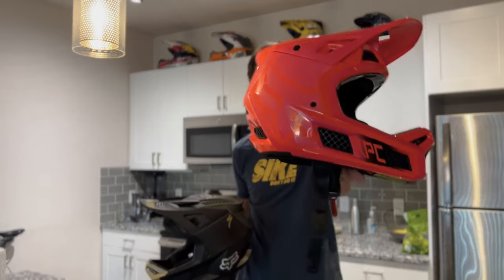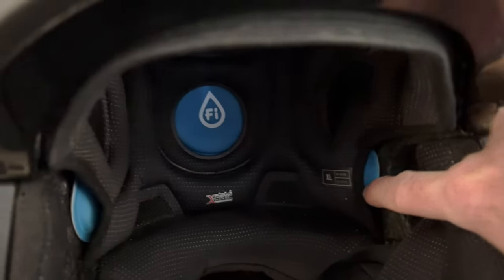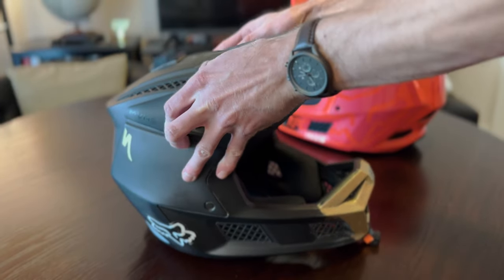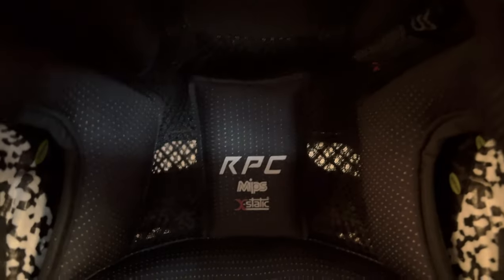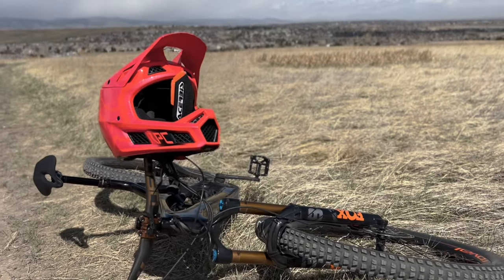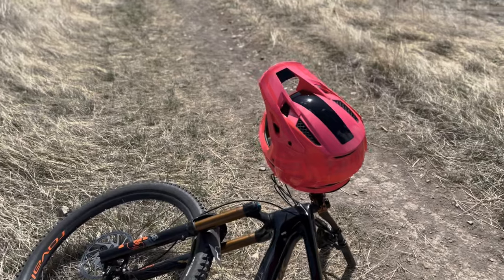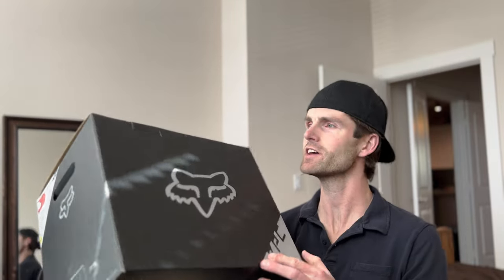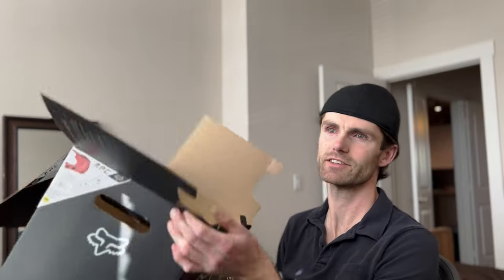The UPDATED Fox RPC Helmet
The updated 2021 Fox RPC downhill MTB helmet is a nice evolutionary upgrade over the original 2019 version that shares the same basic look. Despite appearing nearly identical, there are updates to the shell, visor, safety, padding, and buckle. This is a comparison to illustrate the latest changes of the Rampage Pro Carbon.

Intro 00:00
2019 RPC 00:25
2021 RPC 01:35
Shell Comparison 01:56
Visor 02:42
Fluid Inside Vs. MIPS 03:15
Padding 03:47
Removal 04:55
Carbon Buckle 05:21
ATMC PNCH Color 05:30
Helmet Bags 06:06
Box 08:56
Outro 10:03